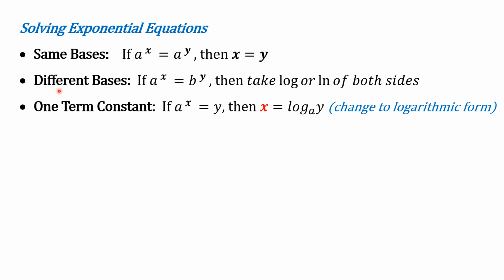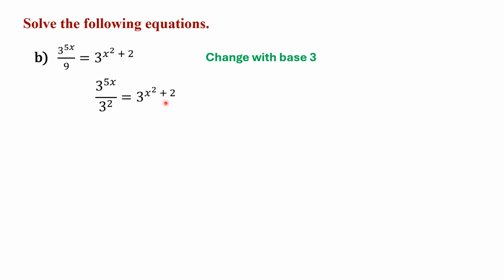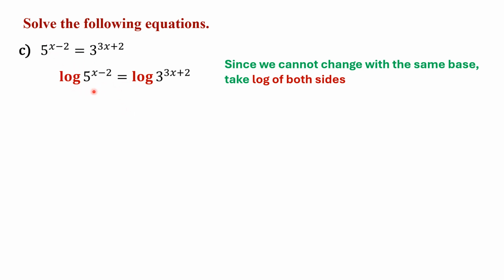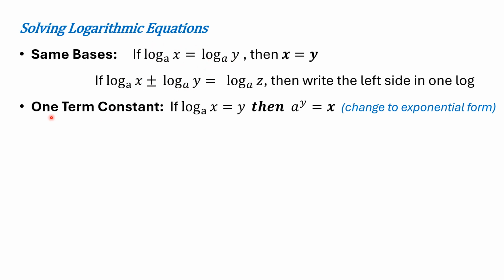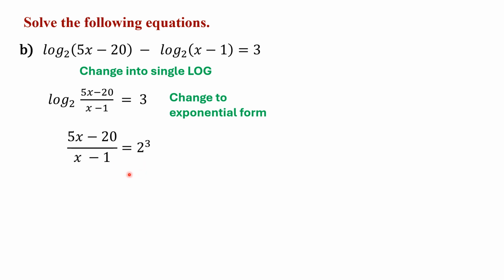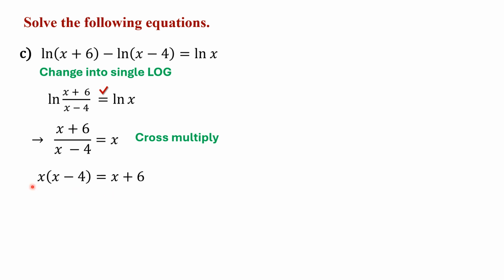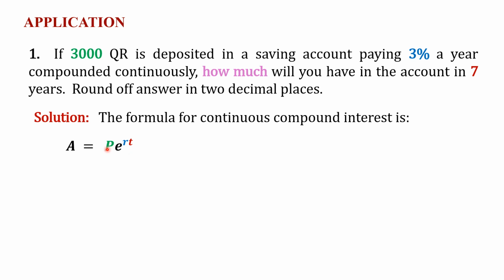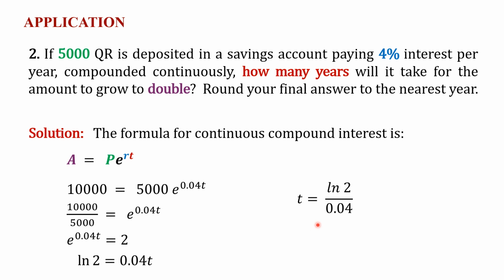6.6 Exponential and Logarithmic Equations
Section 6.6

00:00 Solving Exponential Equations
01:00  Example 1a:  Solving Exponential Equations – can be written with same base
03:06  Example 1b:  Solving Exponential Equations – can be written with same base
05:37  Example 1c:  Solving Exponential Equations – with different bases
08:48  Solving Logarithmic Equations
09:56  Solving Logarithmic Equations – with one term constant
11:43  Solving Logarithmic Equations – with one term constant and two log on other side
14:39  Solving Logarithmic Equations – with two log on one side and one log on the other side
17:52  Real Life Application – Continuous Compound Interest